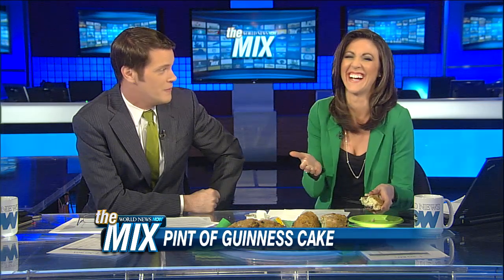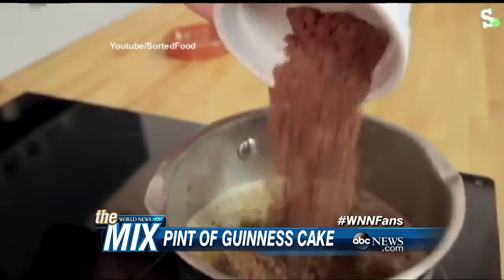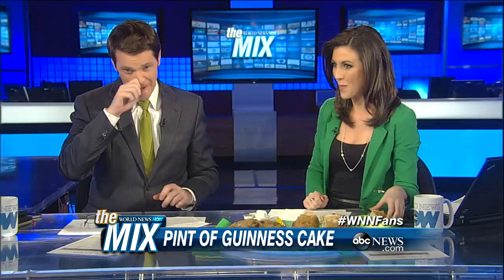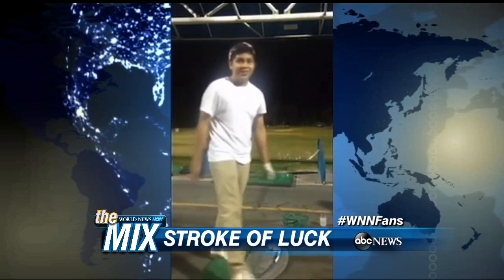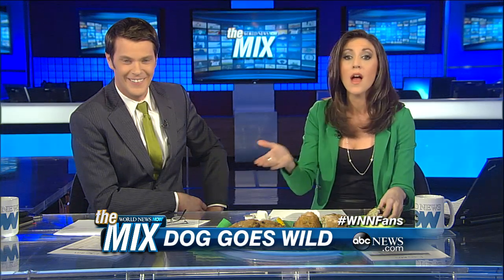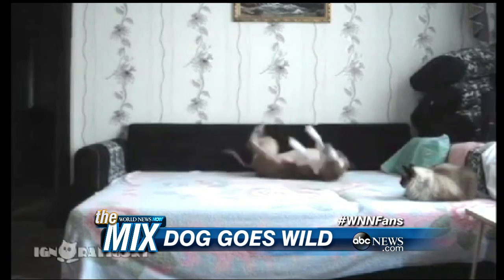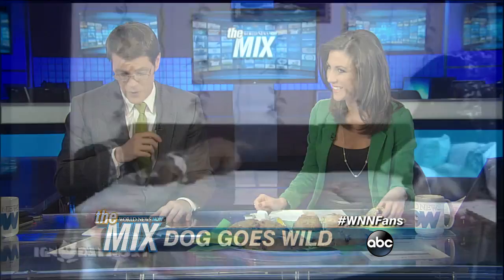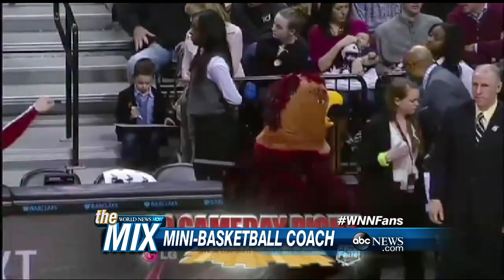Dog Goes Wild When Owner Leaves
Video captures a dog getting revenge on its owner the moment they leave the house.